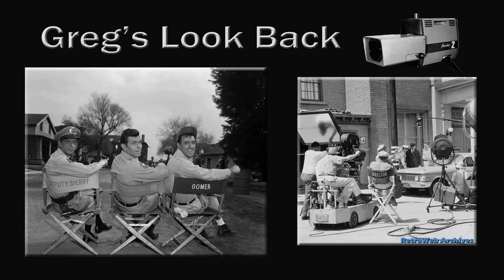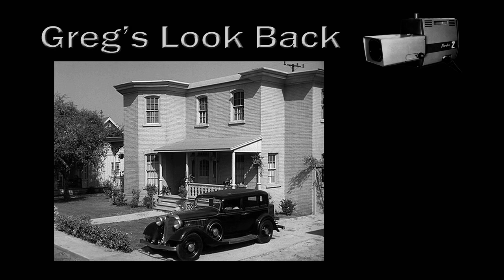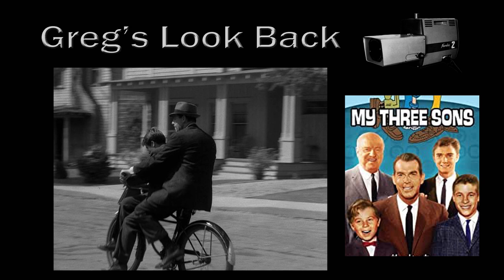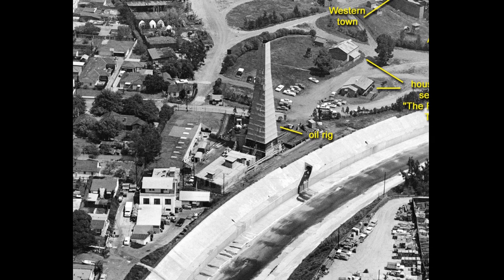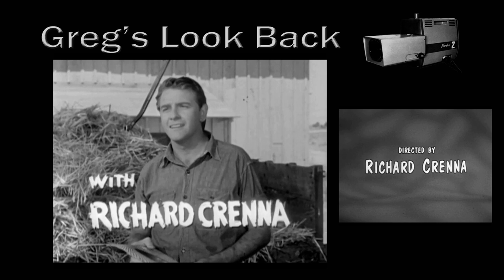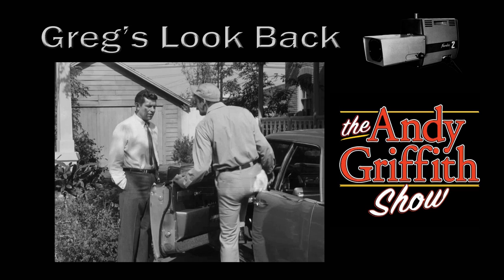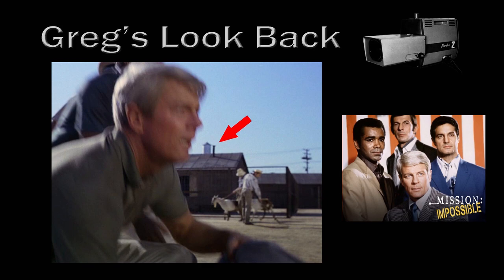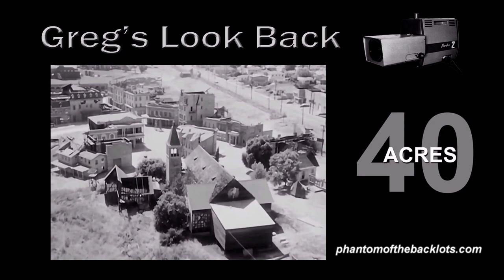Desilu 40 Acres Backlot Television Memories from Desilu & RKO days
A look back at the "40 Acres" Backlot in Culver City, Ca. Some of the locations on the lot and how many of the shows shared the same real estate.